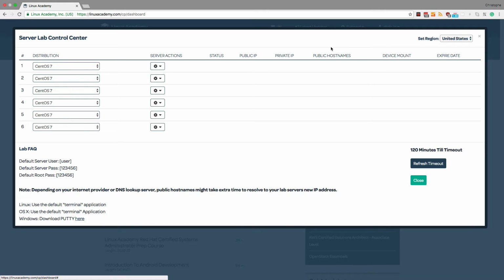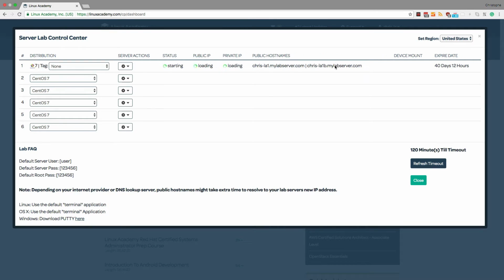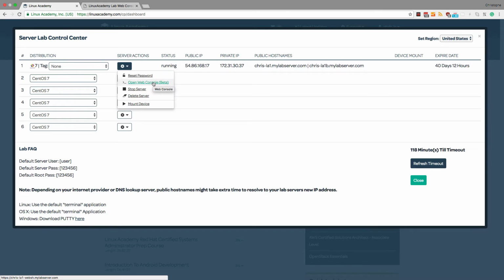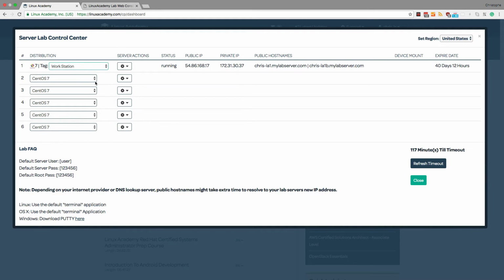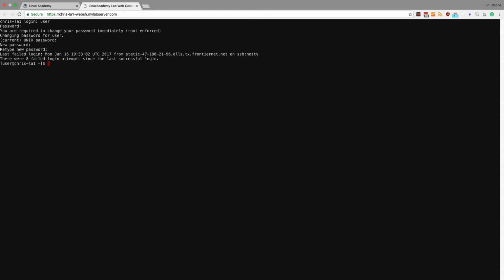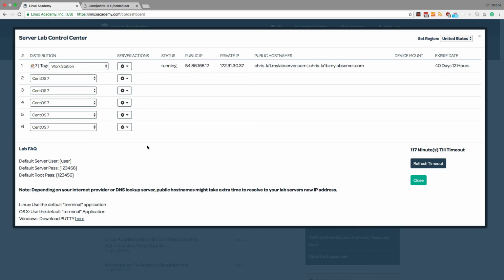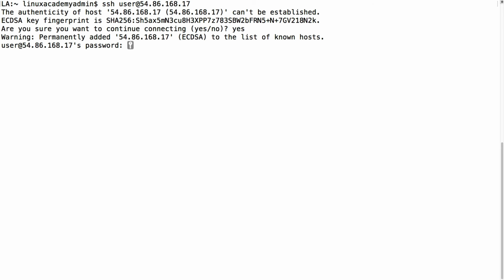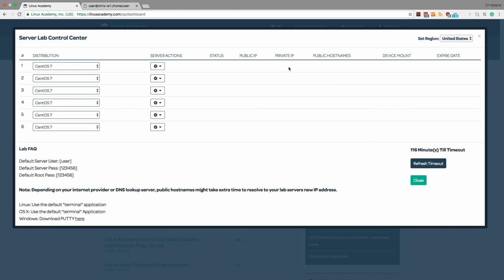Guide to Linux Academy: How to use Server Labs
Learn how to use Linux Acadamy's server labs in order to practice what you are learning hands-on.